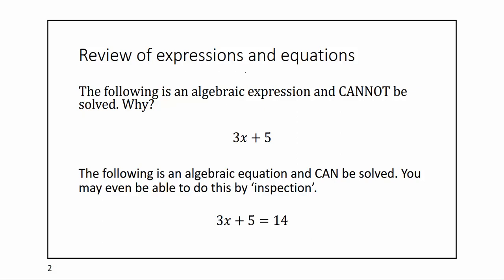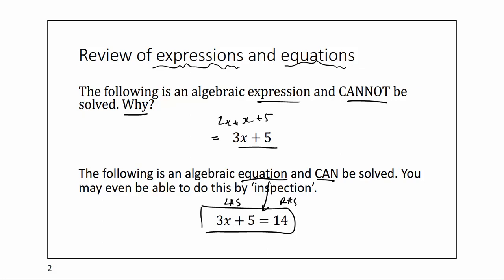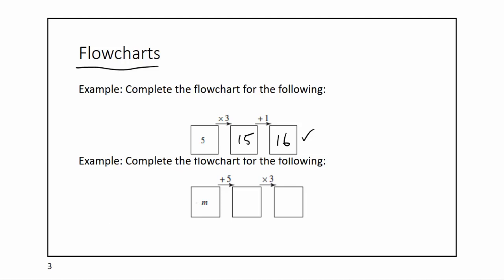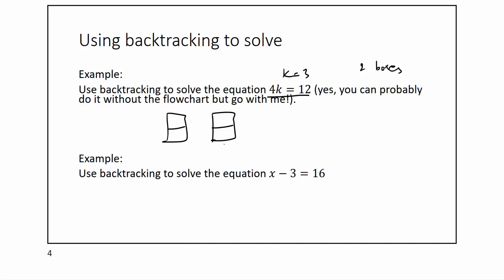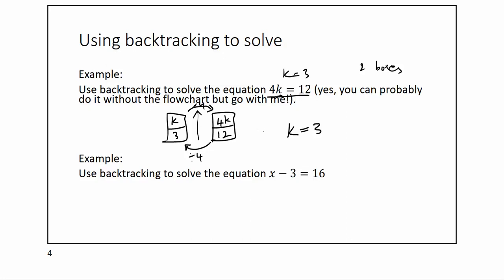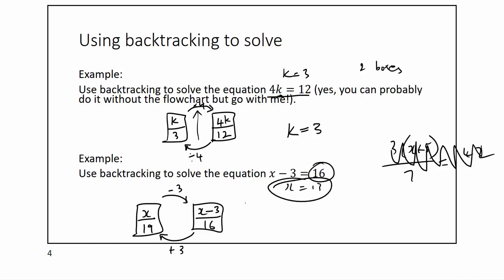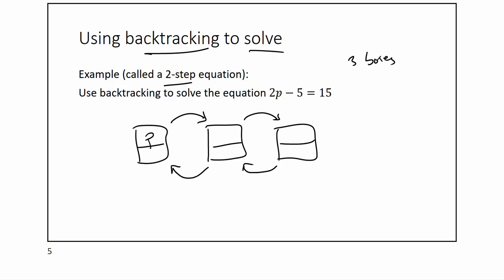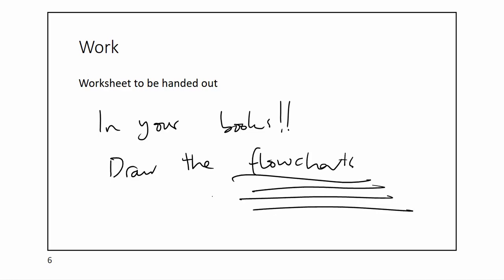Solving Equations Via Backtracking